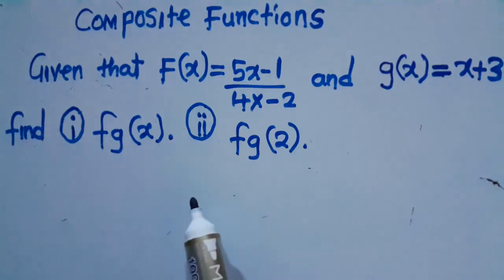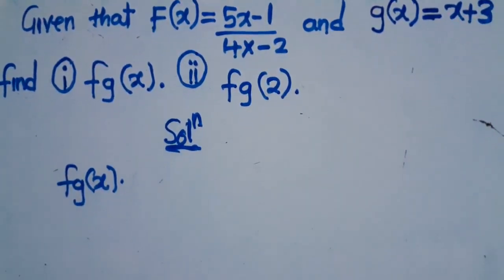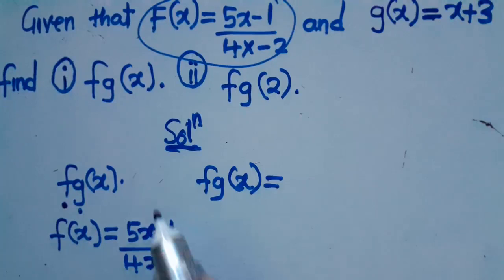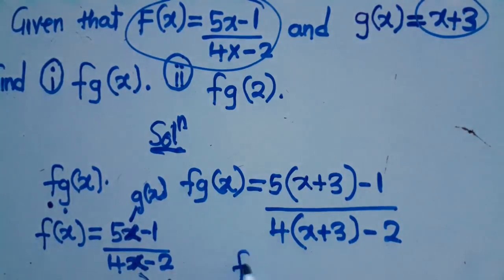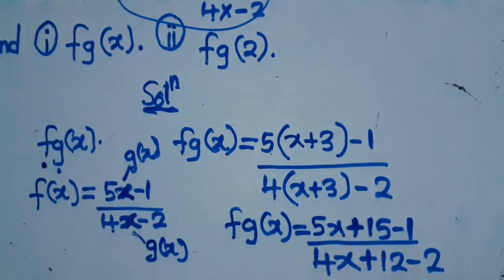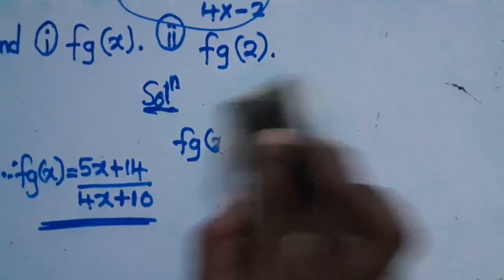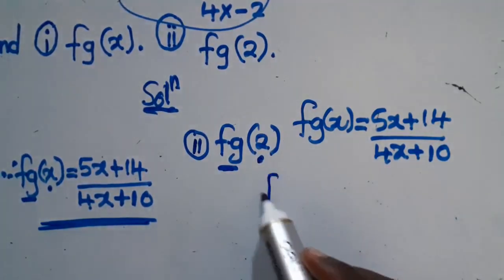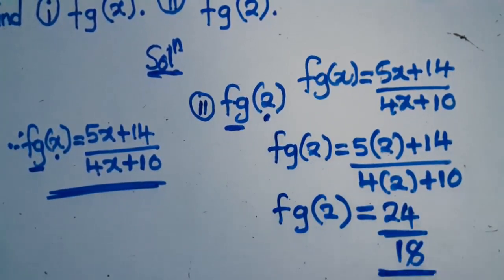Composite Functions || Harrison J Zulu Tutor